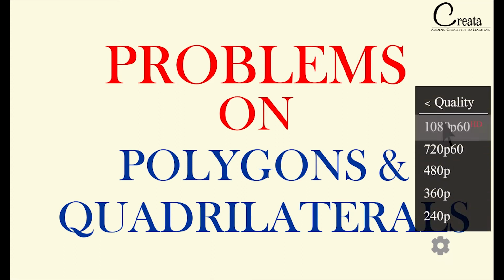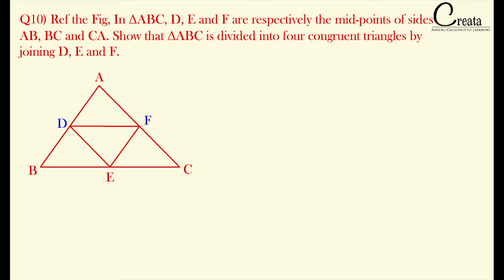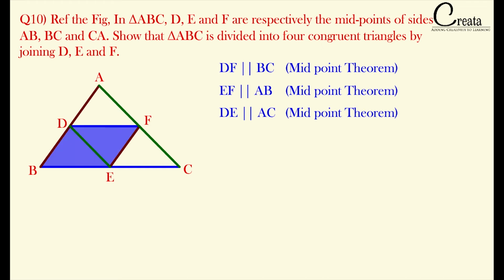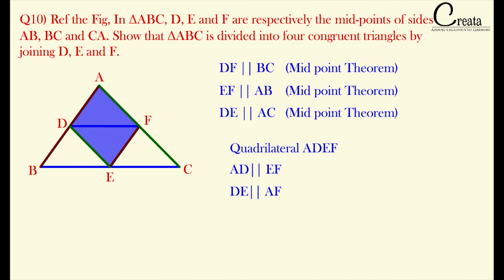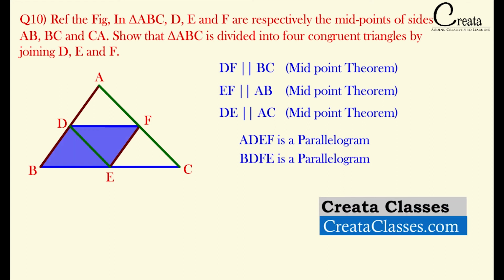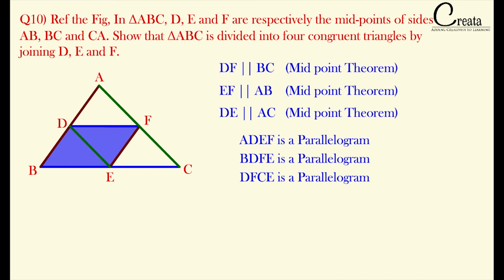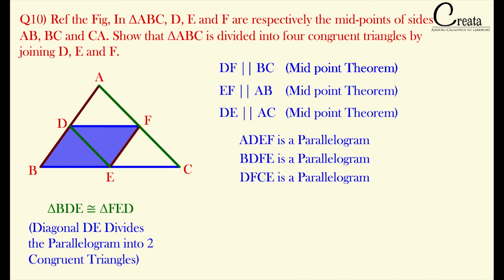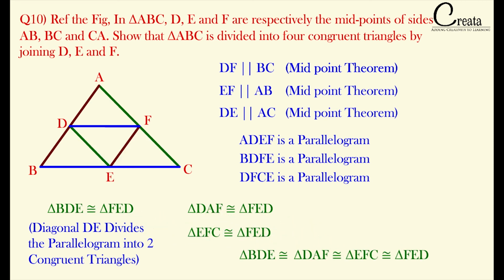PROBLEMS ON QUADRILATERALS & POLYGONS 10 | QUADRILATERAL SERIES | CREATA CLASSES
This video is part of the Quadrilateral series.
It covers questions/ problems on quadrilaterals & polygons.

Q) Ref the Fig, In ΔABC, D, E and F are respectively the mid-points of sides AB, BC and CA. Show that ΔABC is divided into four congruent triangles by joining D, E and F.

All this with help of Animation & Visual tools.

Regards
CREATA CLASSES